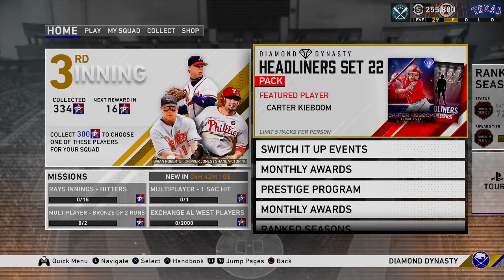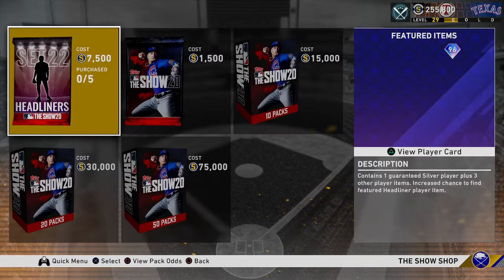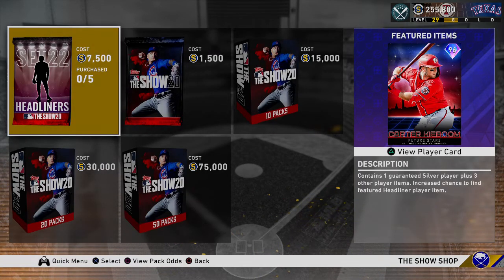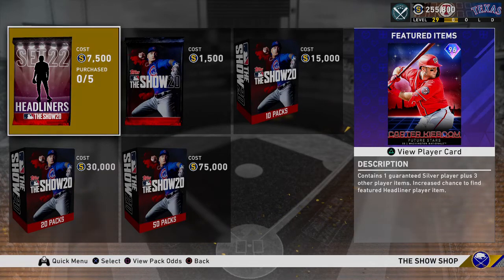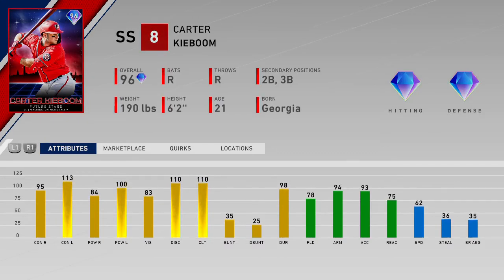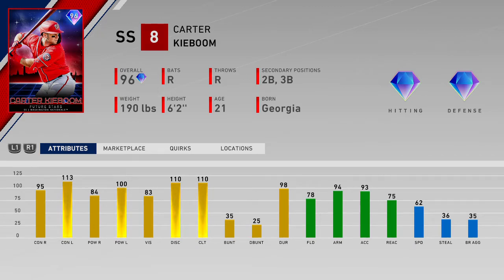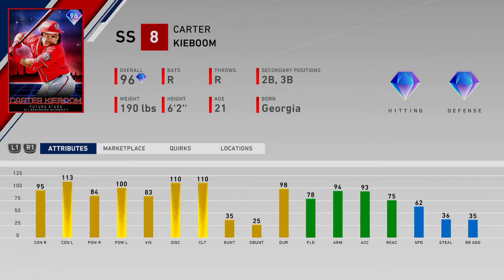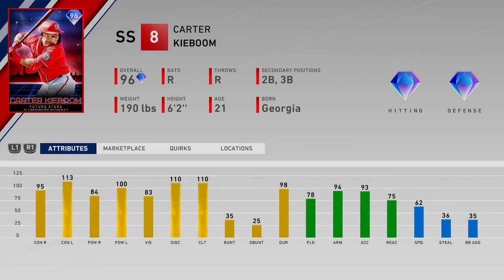Carter Kieboom Future Stars Card Breakdown!!! MLB The Show 20 Diamond Dynasty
Carter Kieboom is the brand new Set 22 Headliners card in the game. He looks pretty good and like he is going to take against lefties. Overall a solid short stop card.

Comment what you think of the card